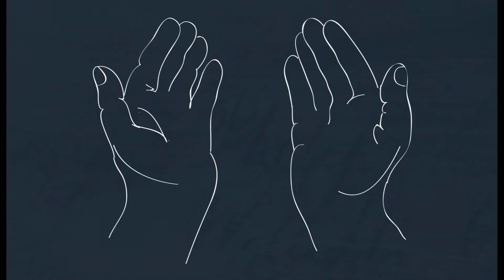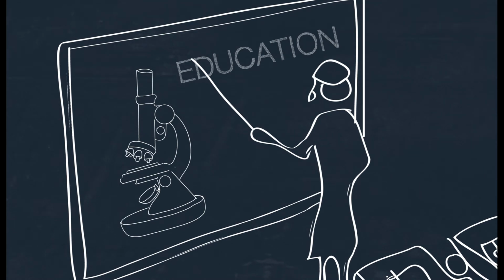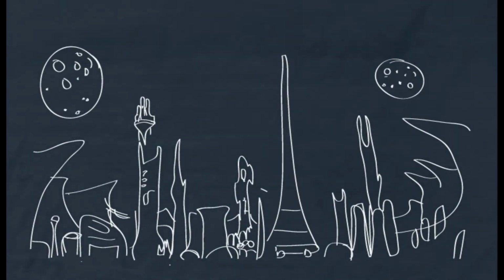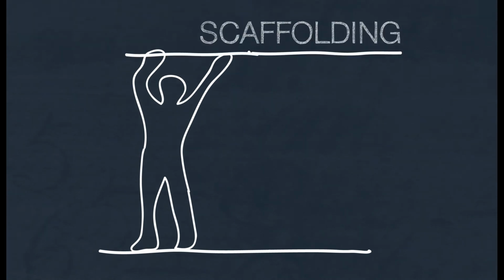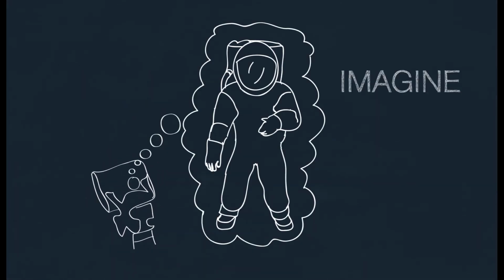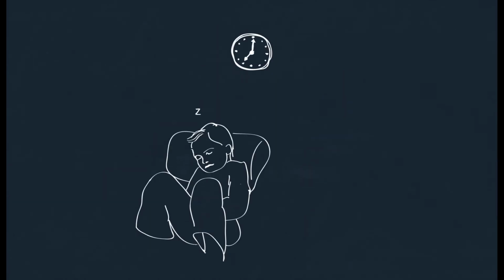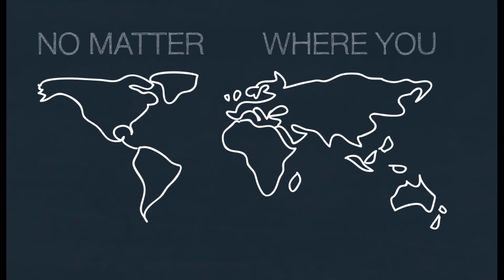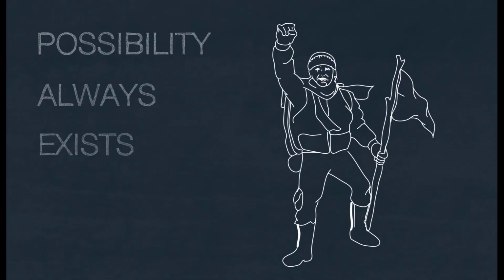RSA Building Possible Futures 3rd Year Design Brief _ Patrick Sweeney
I created this 2D animation solution to a design brief I was given in 3rd year of Creative Digital Media Design. I  was given the audio and required to bring to life its content. I  was interested in learning new skills and software, so I got to grips with Adobe Illustrator and a Bamboo drawing pad and created the loosing drawing style animation influenced by Picasso's painting on glass.